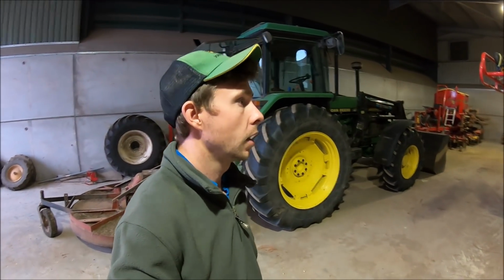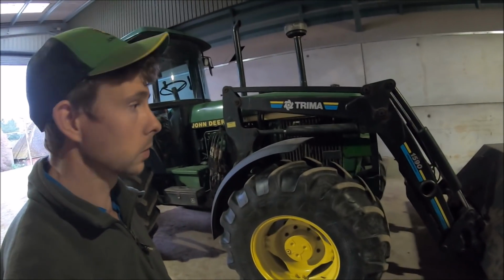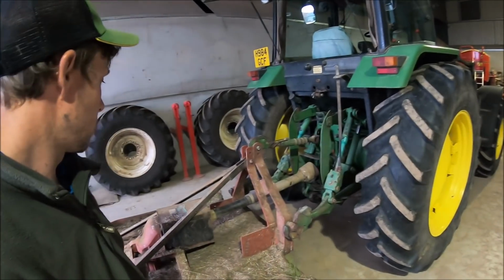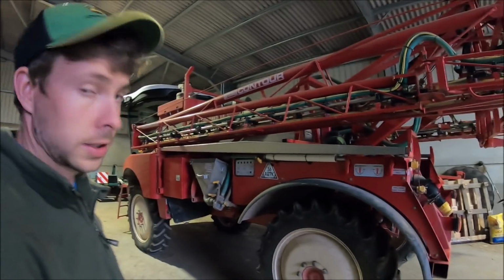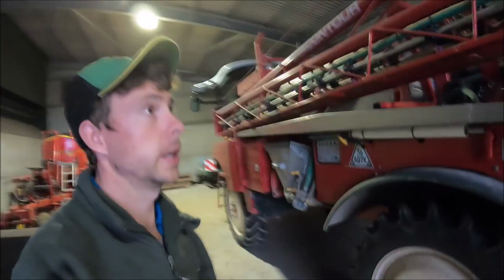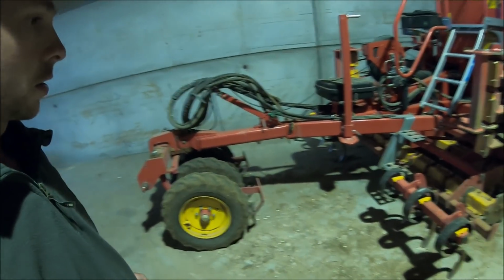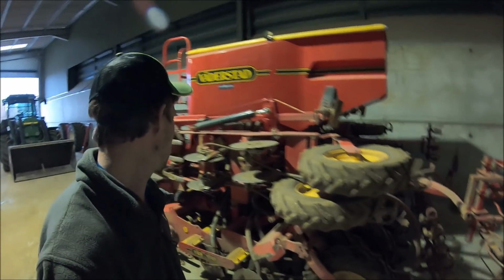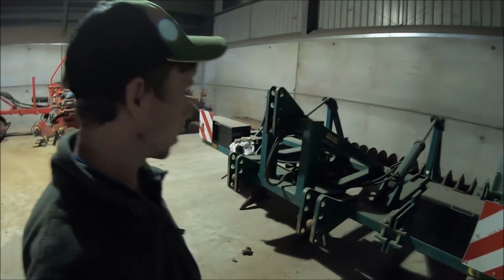MACHINERY TOUR! FARM 2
Follow its_a_farming_life_for_me on Instagram

Machinery tour at farm 2 including.
John Deere 3350
Bateman RB26 Sprayer
Vaderstad Rapid drill
Cousins 7 leg sub soiler

for more : )